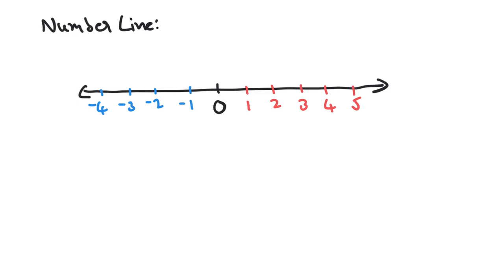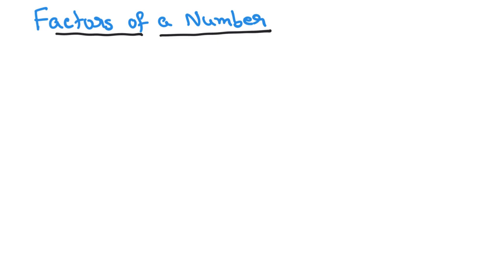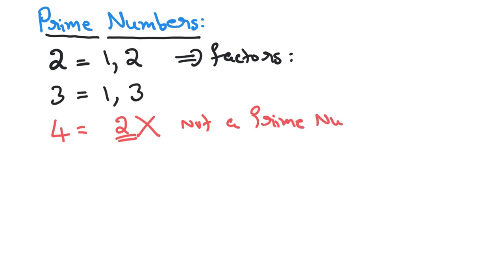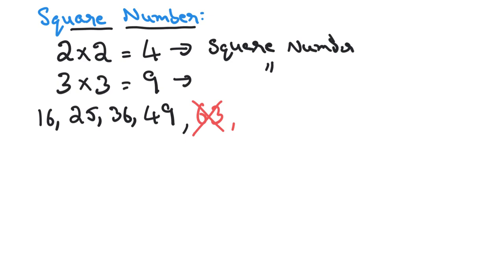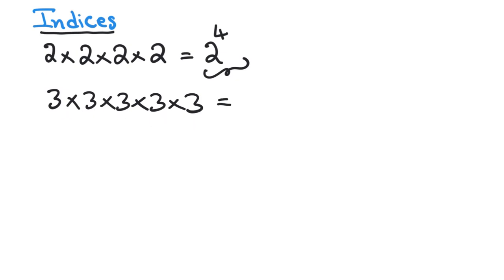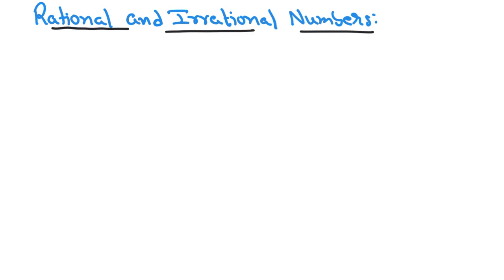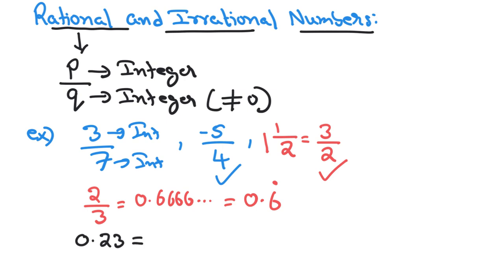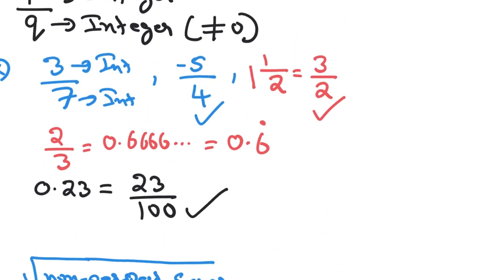Number Facts- Arithmetic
This lesson on Number Facts is explained by ASKER KHAN.

This lesson explains about integers, rational and irrational numbers.